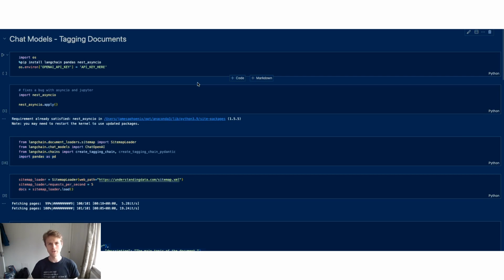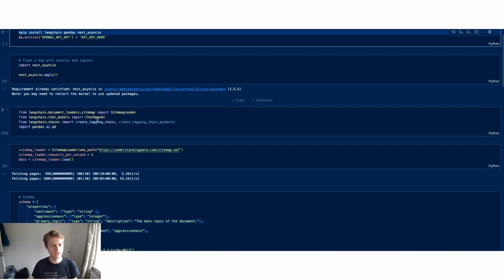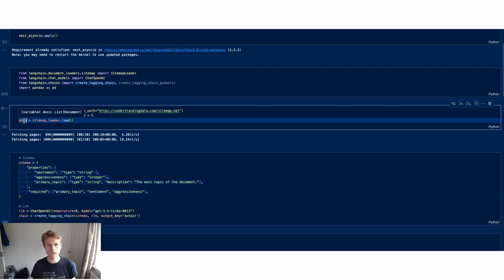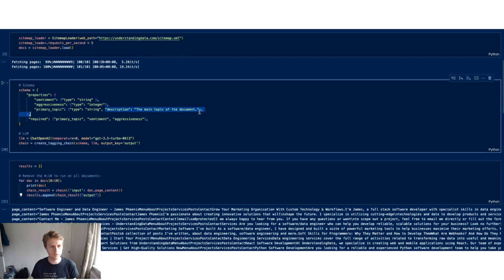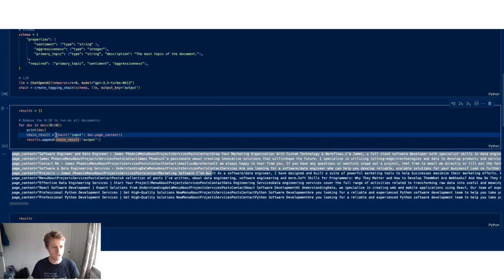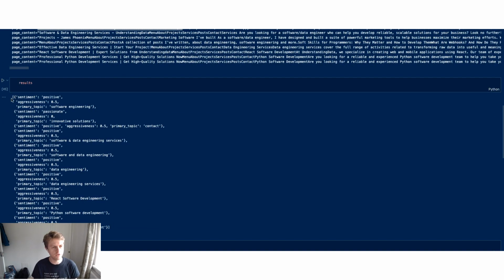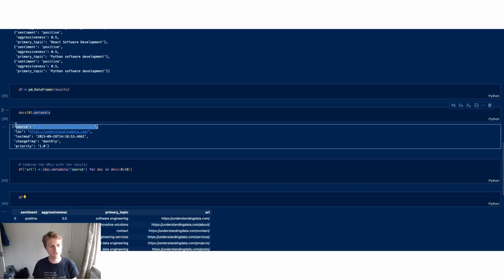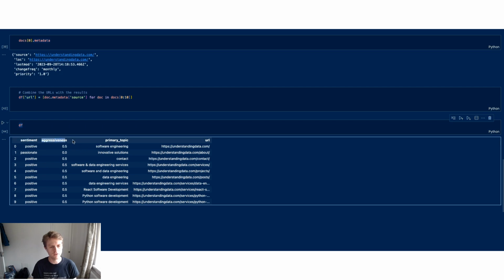Document Analysis with LangChain & GPT 3.5: Tag & Categorize Data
Ever wondered how to make sense of a mountain of documents?

Imagine if you could automatically tag and categorize vast amounts of data with pinpoint accuracy using LangChain and OpenAI's GPT 3.5 Turbo.

Unlock the secret to efficient document analysis and transform your data handling capabilities.